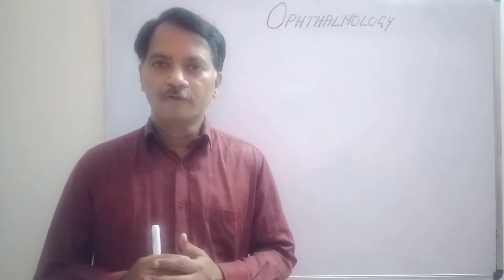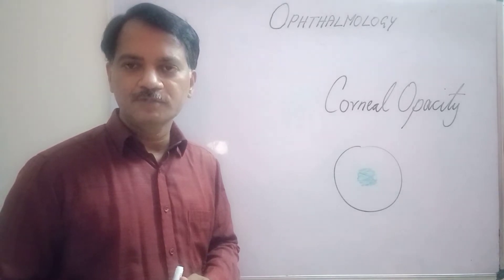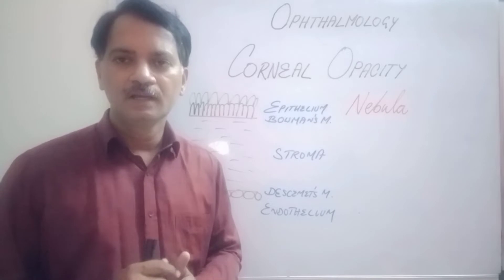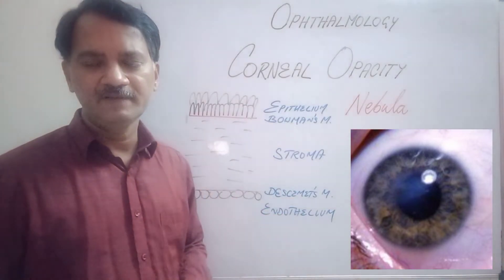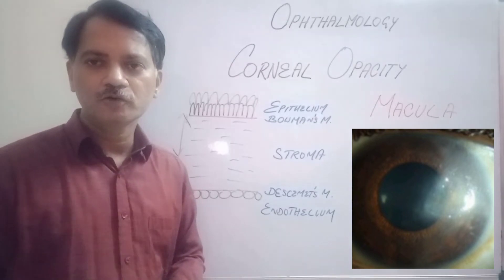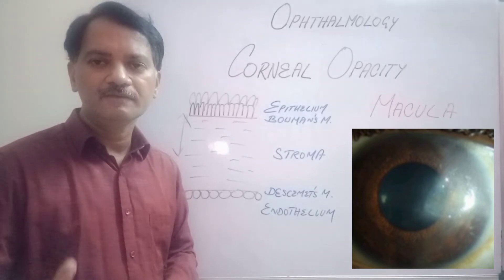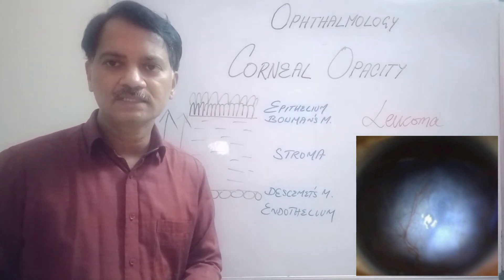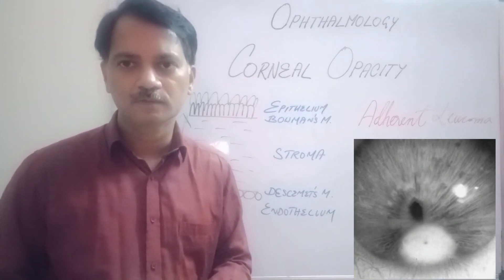66 - CORNEAL OPACITY - SHORT CASE - by Dr. R. Raja